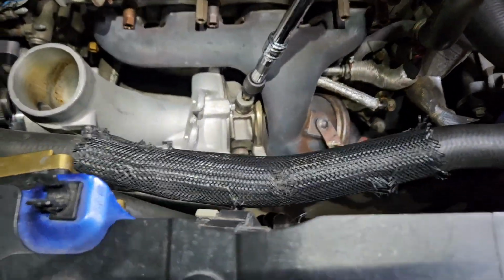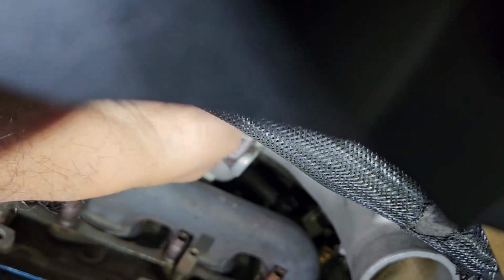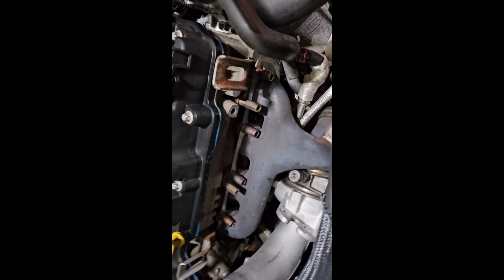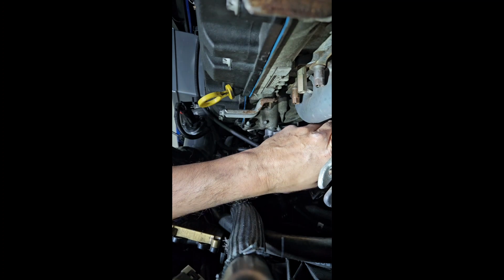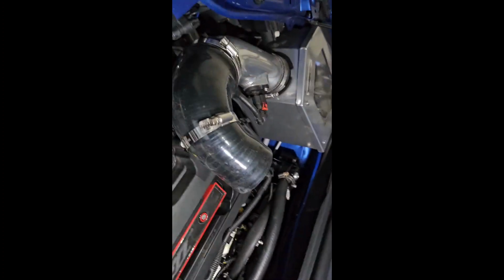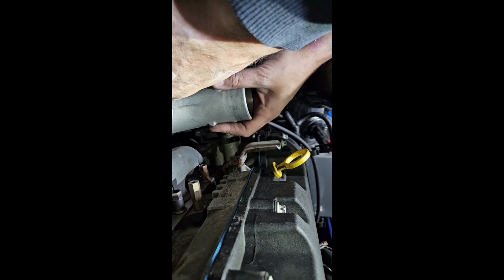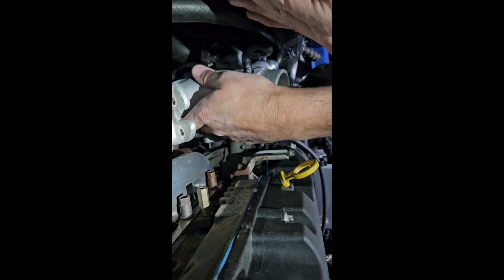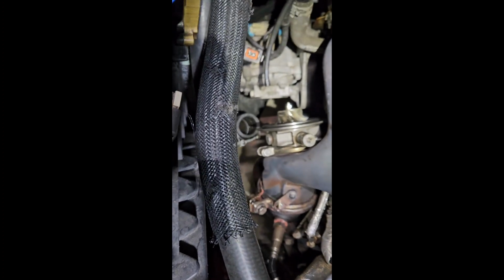turbo compressor housing install sonic/cruze